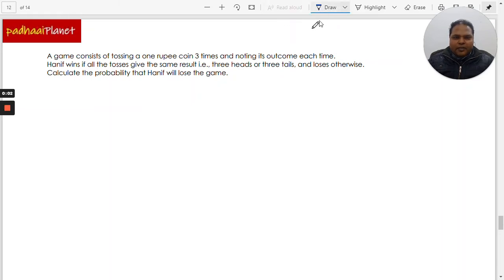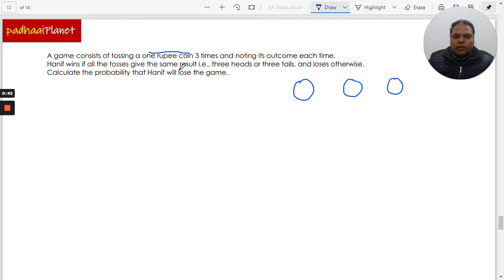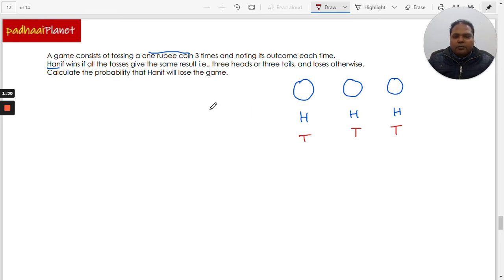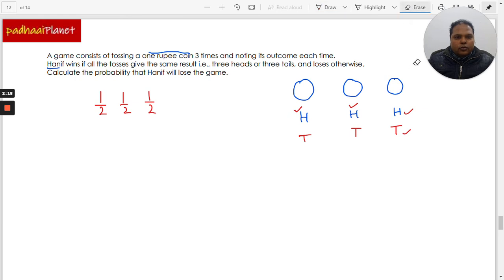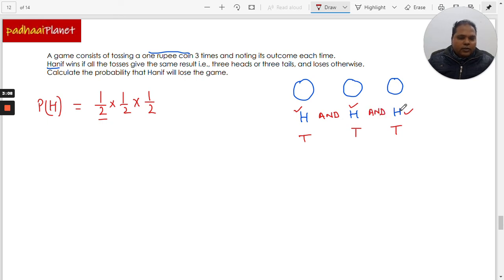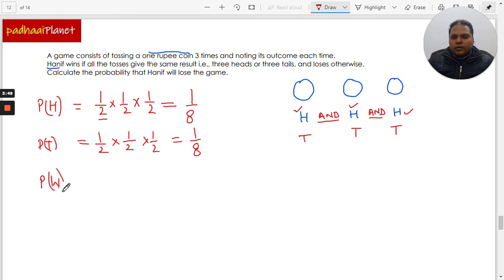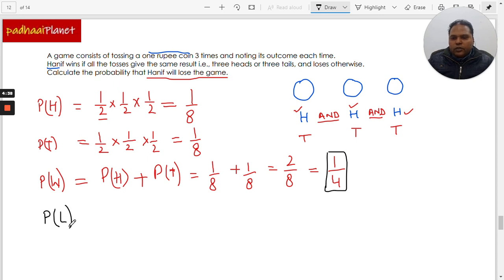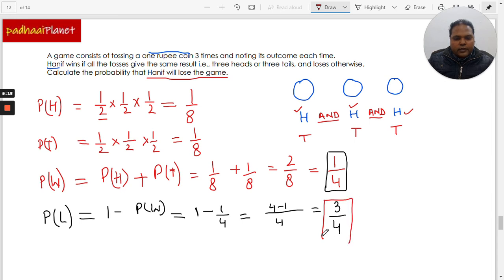A game consists of tossing a one rupee coin 3 times and noting its outcome each time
A game consists of tossing a one rupee coin 3 times and noting its outcome each time. Hanif wins if all the tosses give the same result i.e., three heads or three tails, and loses otherwise.
Calculate the probability that Hanif will lose the game.